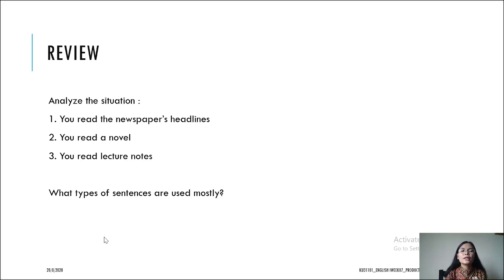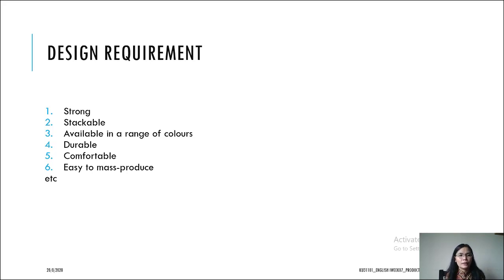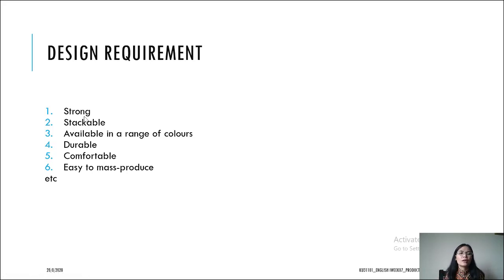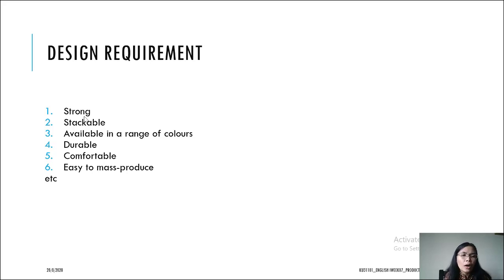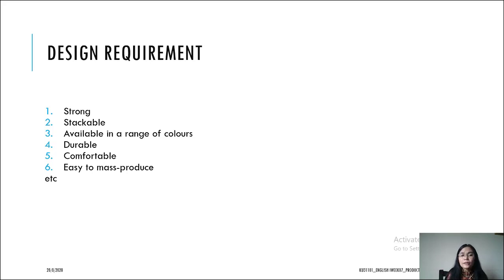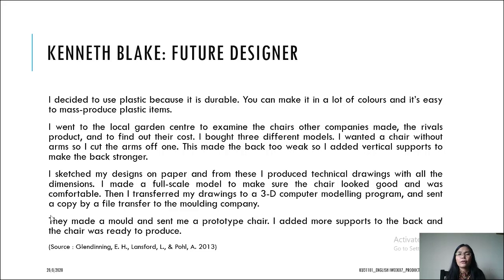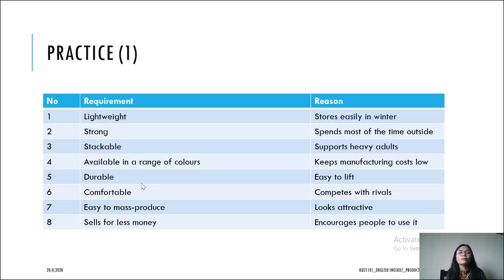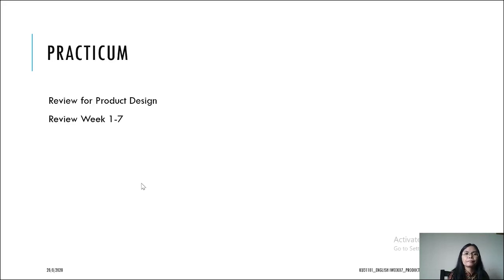KU31101 English I Week7 Product Design MPR